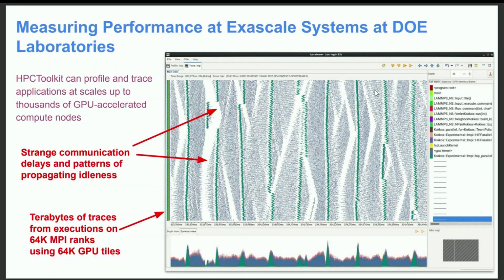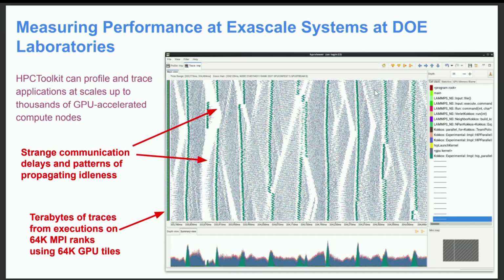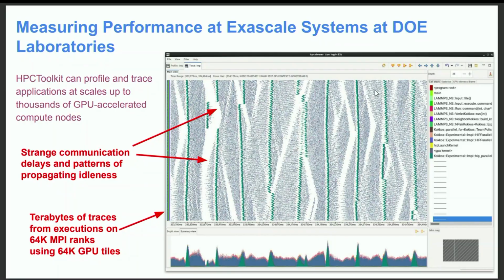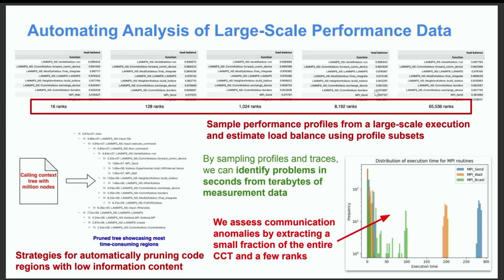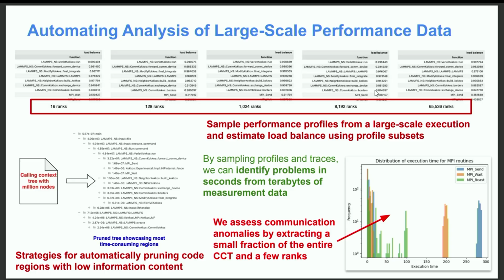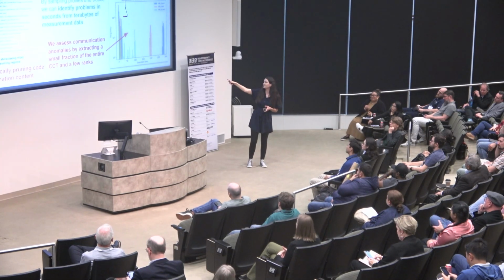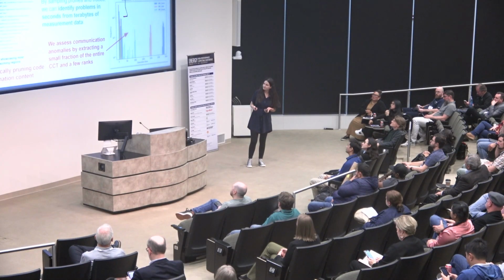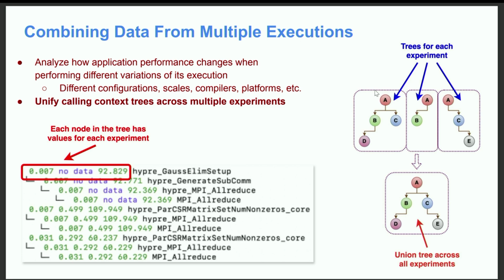Dragana Grbic - Measuring and Analyzing Application Performance At Exascale